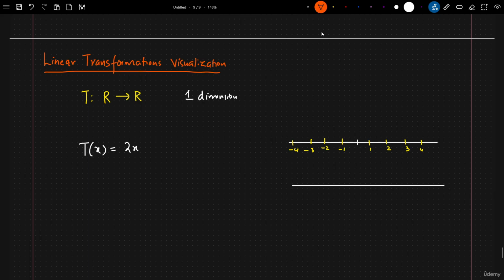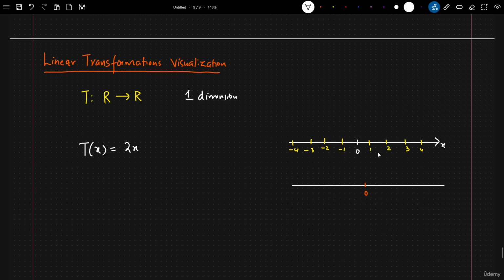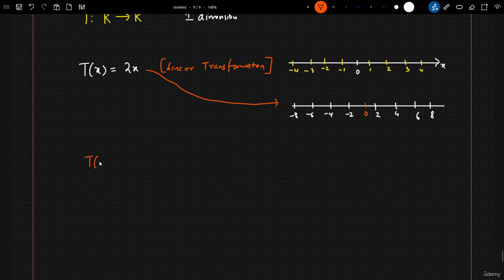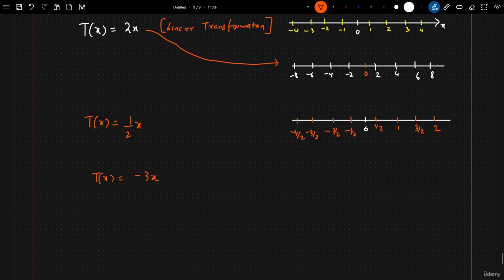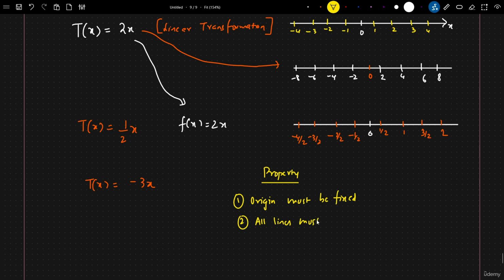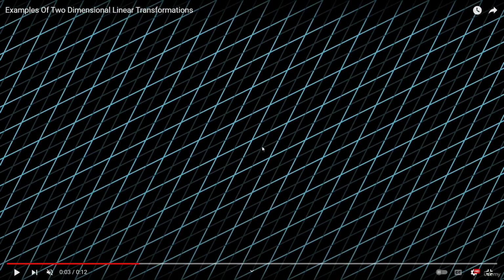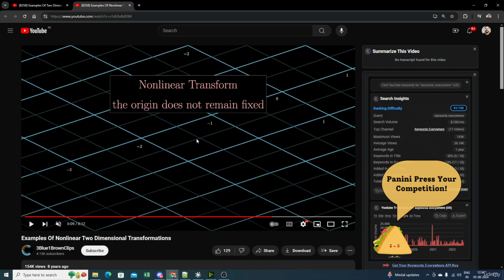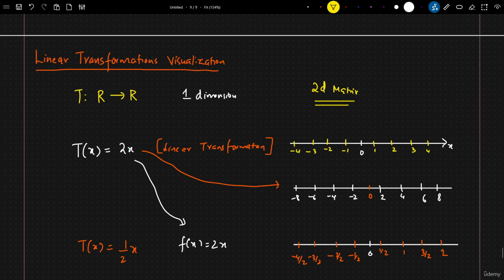03. Introduction To Functions And Transformation - 05. Linear Transformation Visualization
Lecture Topic: 03. Introduction To Functions And Transformation - 05. Linear Transformation Visualization